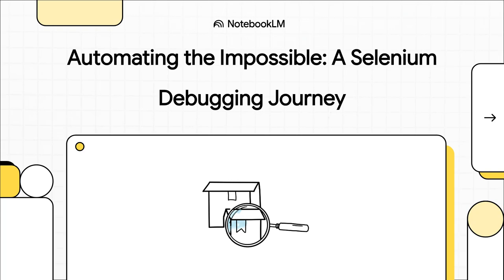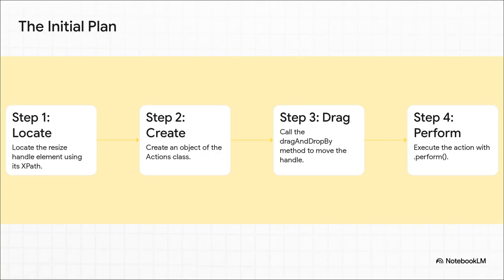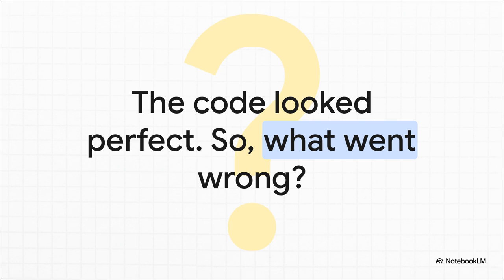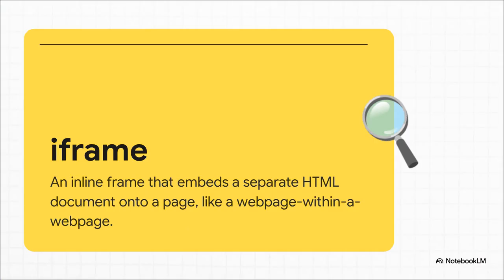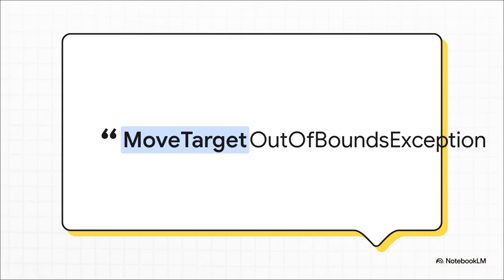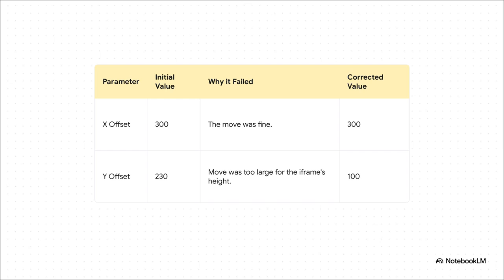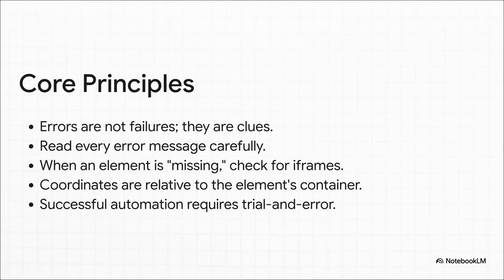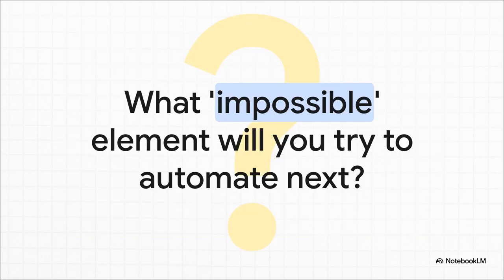[Automation Testing] 45. Automating the Impossible A Selenium Debugging Journey